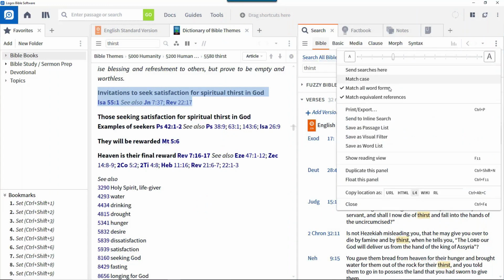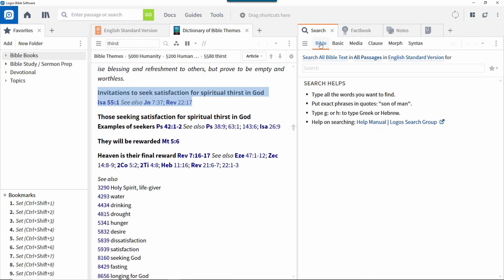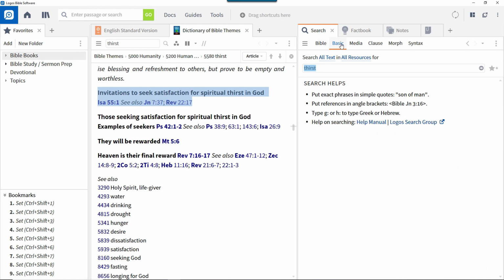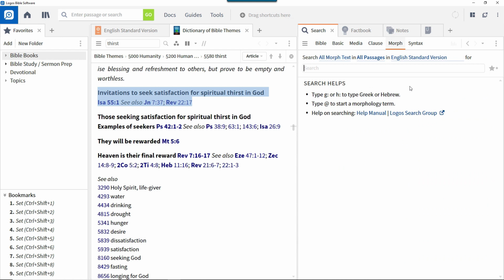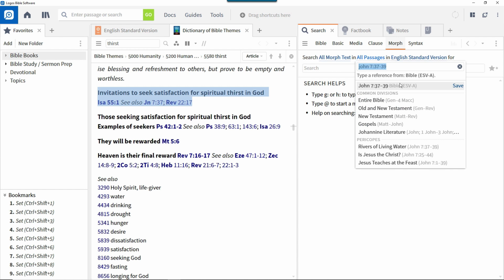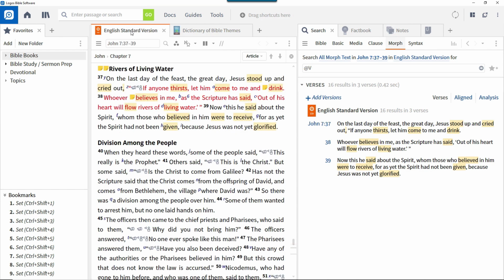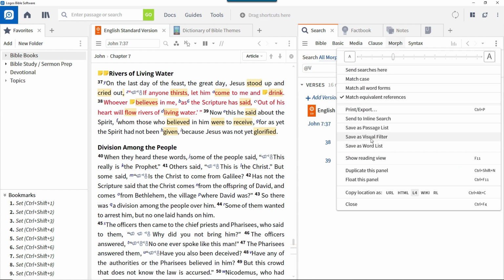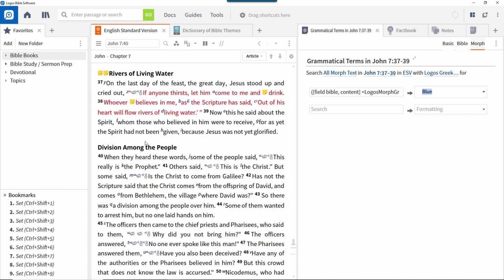Search and Visual Filters | Logos Bible Software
The powerful search features in Logos provide the ability to perform simple or complex searches across your whole library, or a subset of it, in seconds. Visual filters can be created from Search results to visually denote items of interest.

To see the rest of the Sermon and Bible Study Preparation series, and other helpful tutorials to get you acclimated to Logos8